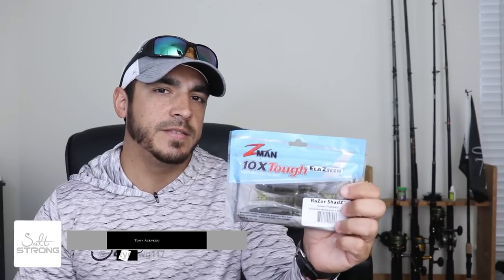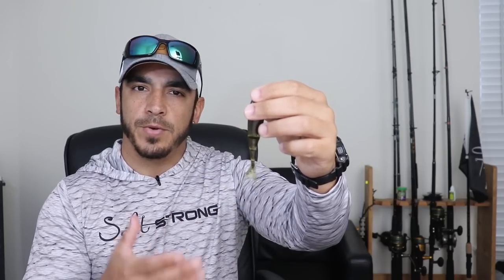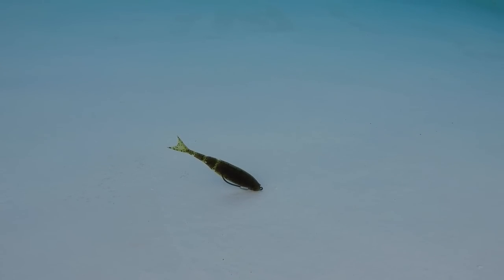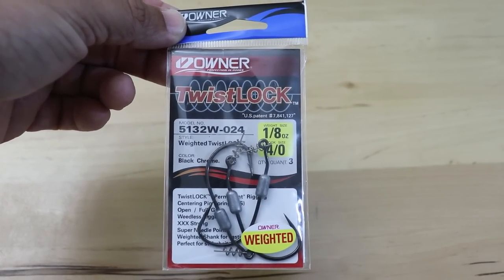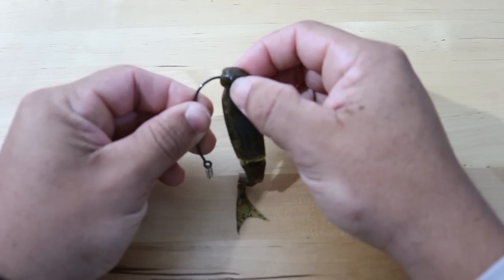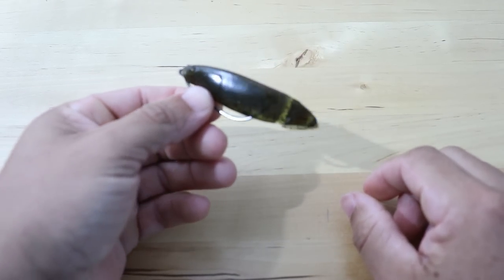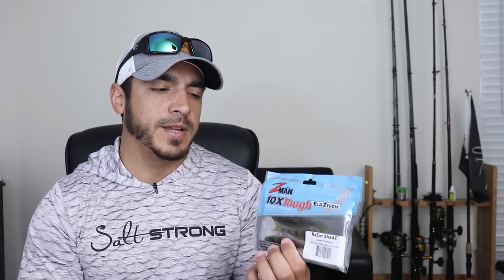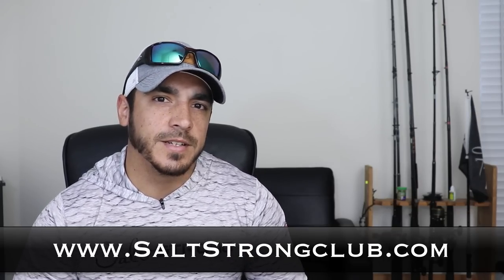Z-Man RaZor Shadz Rigging Tips & Review Video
The Z-Man RaZor ShadZ swimbait is a popular soft plastic lure on the market right now.

This lure has a segmented tail which allows it to move more freely with some good action than other lures can.

It is an inshore lure that is best used when rigged weedless or on a jighead. I personally like to rig this lure on the Owner Twistlock Hooks in the 1/8 oz, 4/0 size.

After using this lure for a couple months, I wanted to give you my unbiased opinion of it.

In this video, I show you my top pros for the Z-Man RaZor ShadZ. I also show you the best rigging tips and what this lure looks like underwater.

The Z-Man RaZor ShadZ is 4.5″ long and comes in a pack of four.

There are 11 different color combinations for the Z-Man RaZor ShadZ.

Top Pros Of The Z-Man RaZor ShadZ
1. Good Action
2. Durability
3. Upright Position

This a unique soft plastic lure that has some added benefits. It has been a great lure for me to target redfish with and is strong and durable.

While this lure is not perfect and won’t work in every inshore fishing situation, it is also very versatile.

Tight Lines!